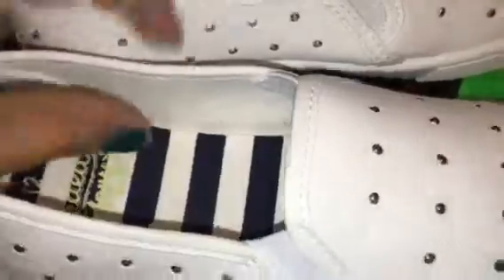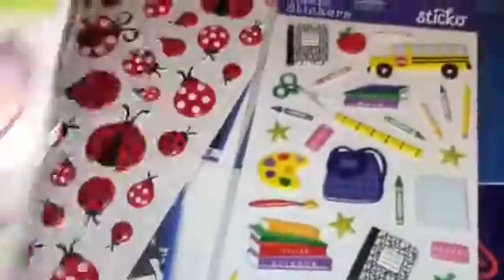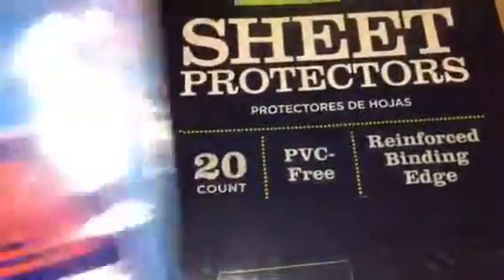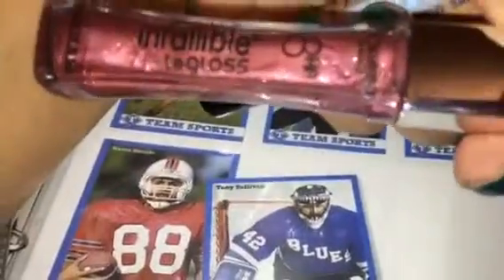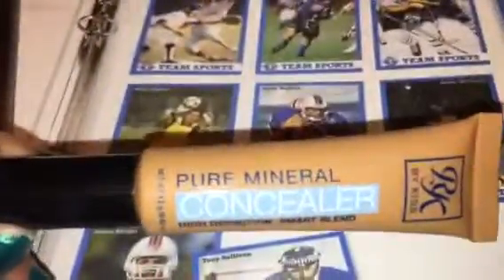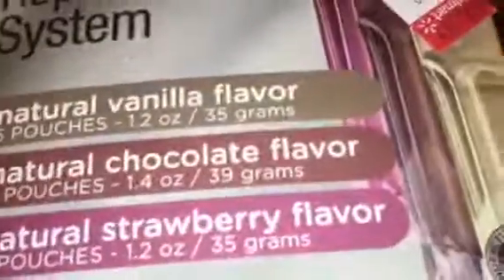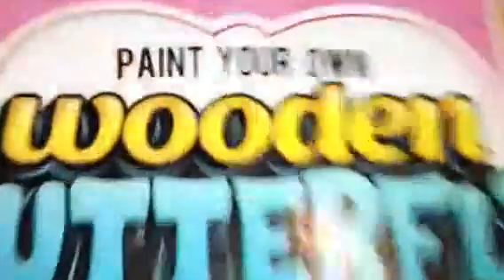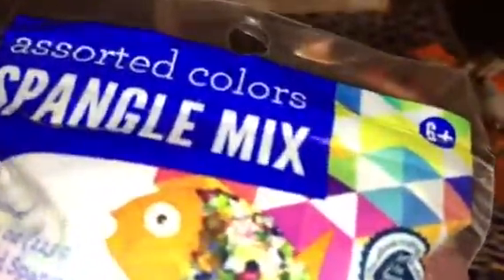Walmart Haul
Tfw!!!